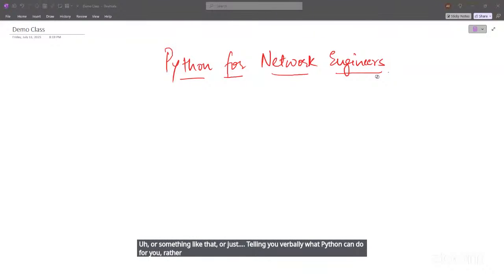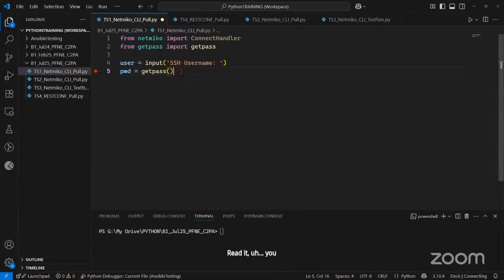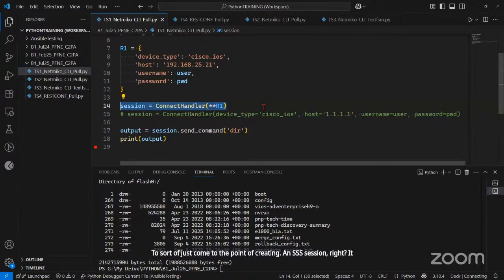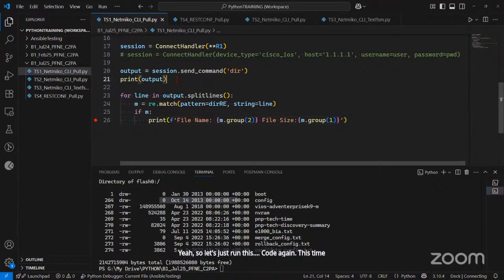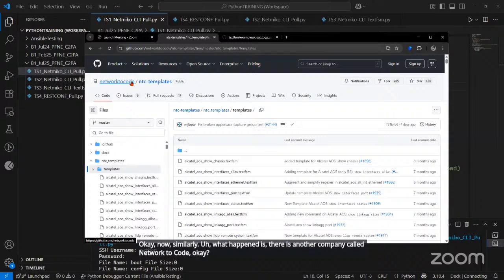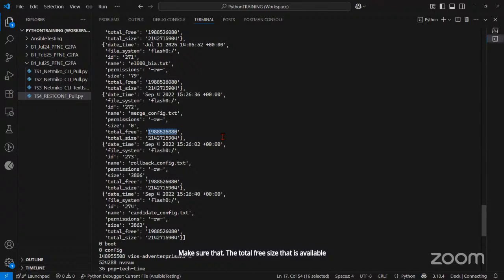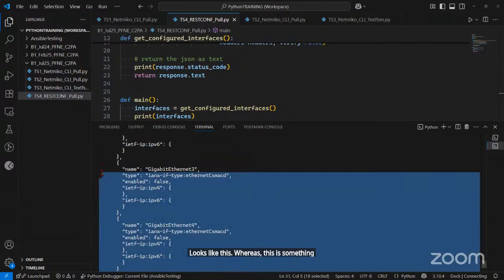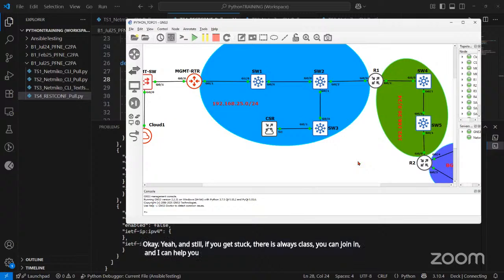Python for Network Engineer || Network Automation || Admissions Open